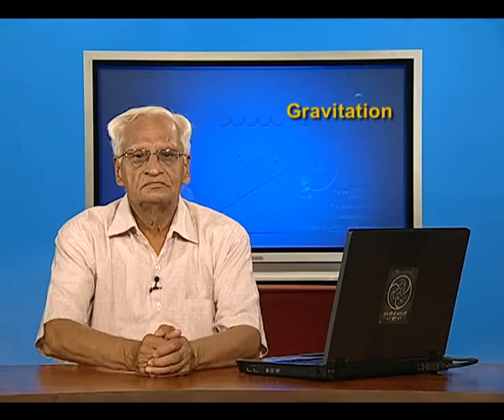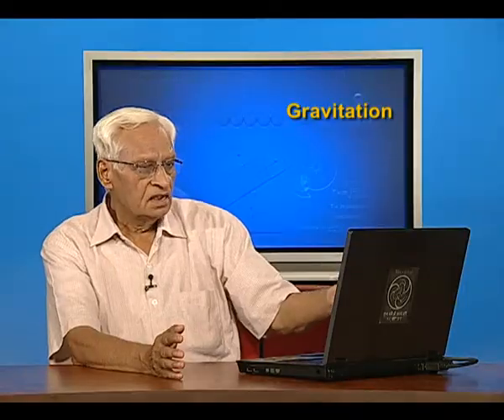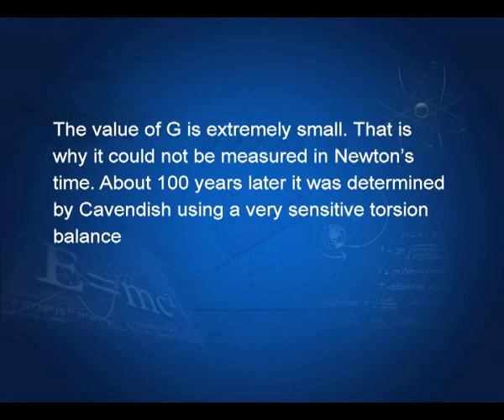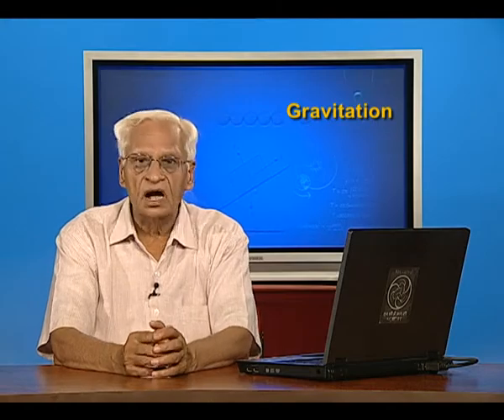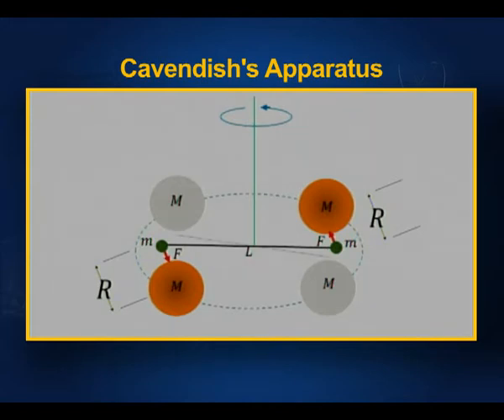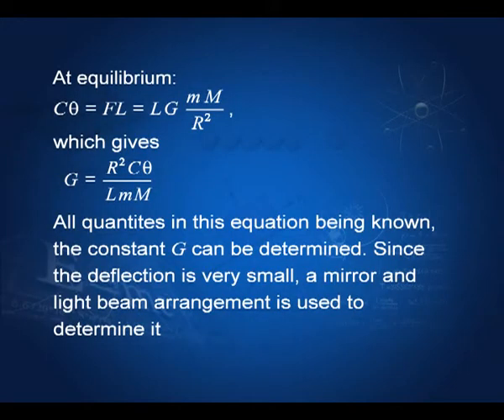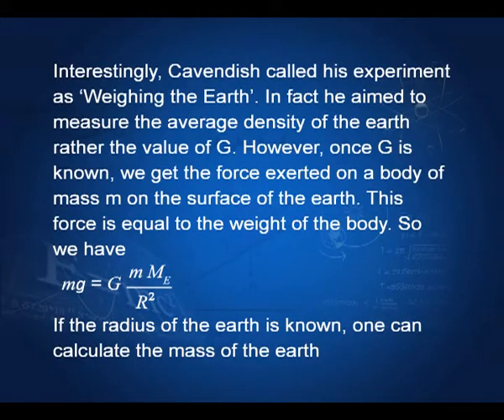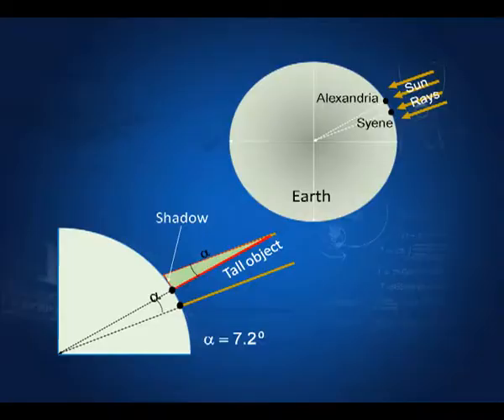Newton’s law of gravitation Determination of G